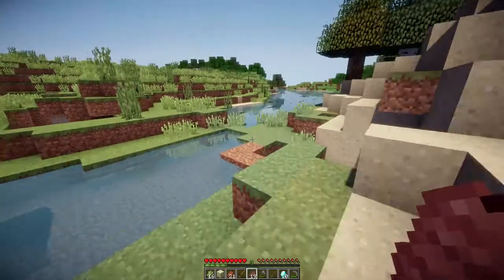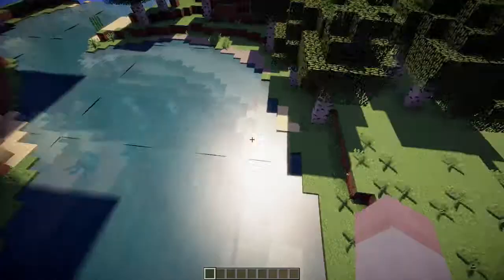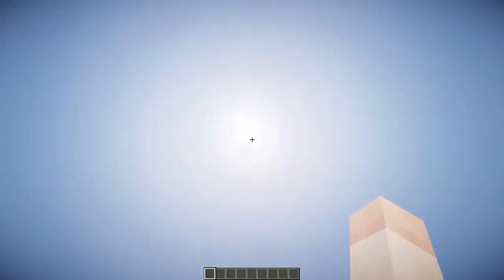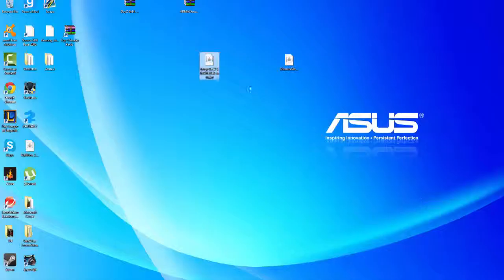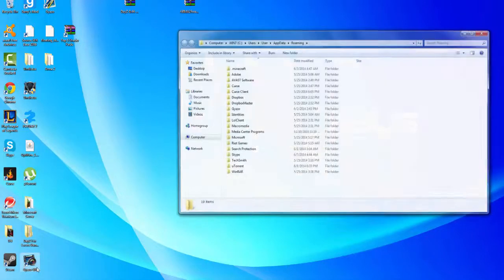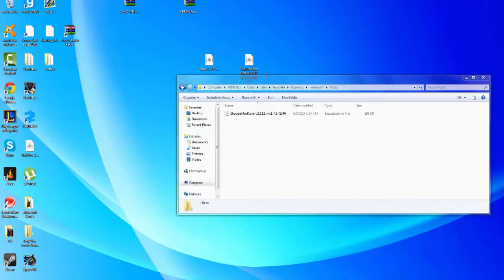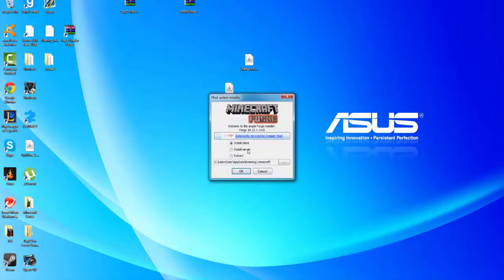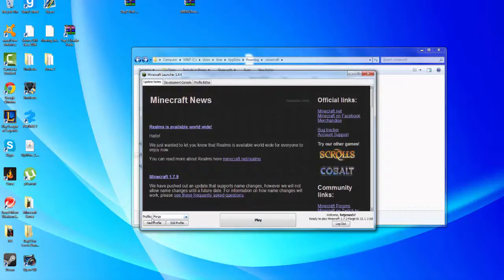How to download and install shaders mod for minecraft!